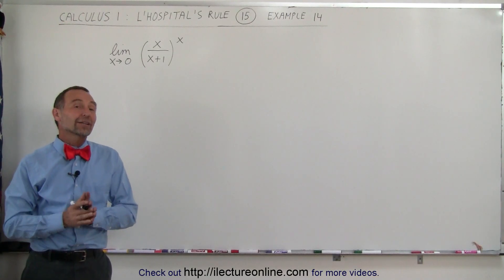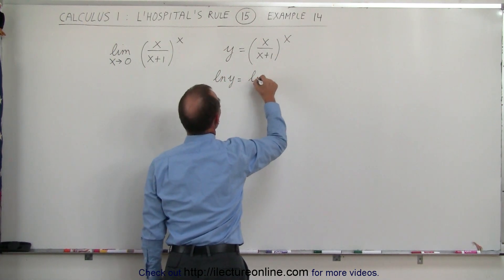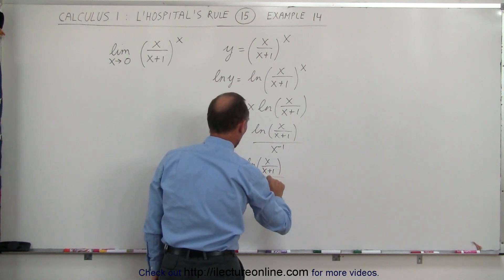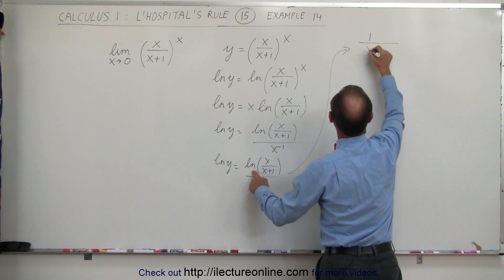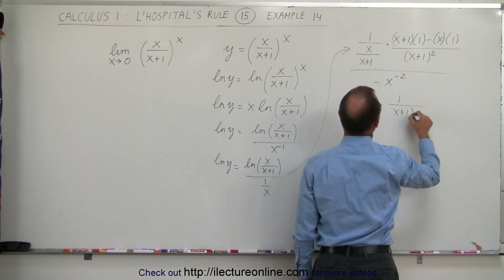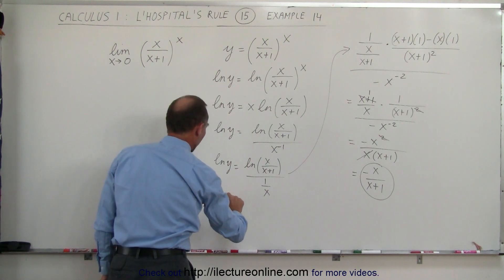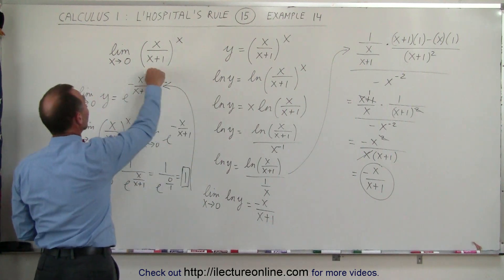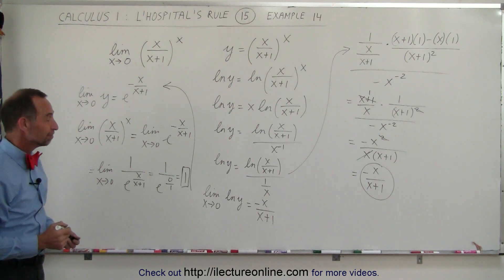Calculus 1: L'Hospital's Rule (15 of 25) Example 14***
In this video I will use L'Hospital's Rule to solve limit-as-x-approaches-0 of [x/(x+1)]^x.

Next video in the series can be seen at: